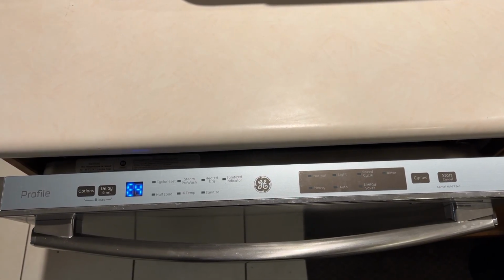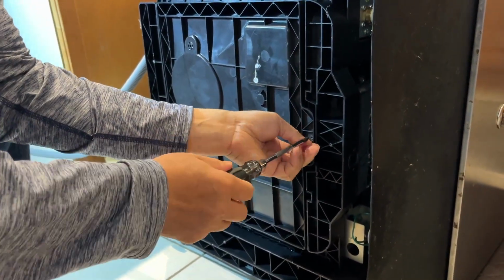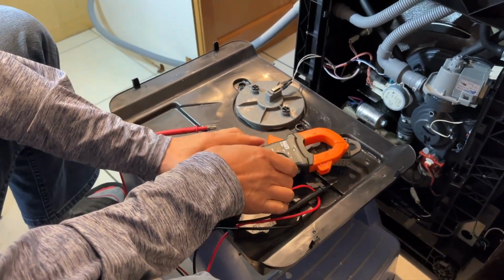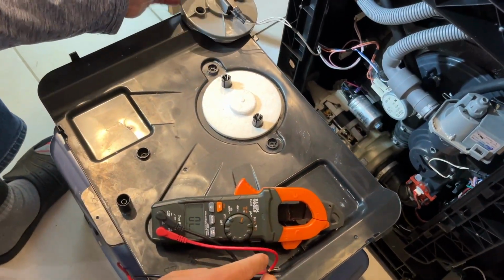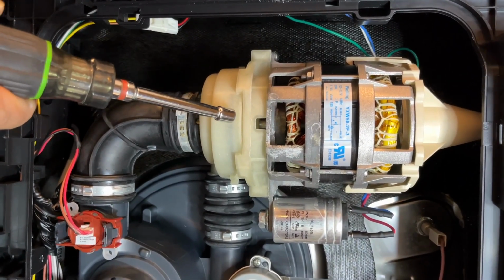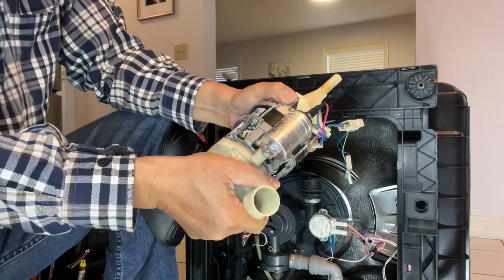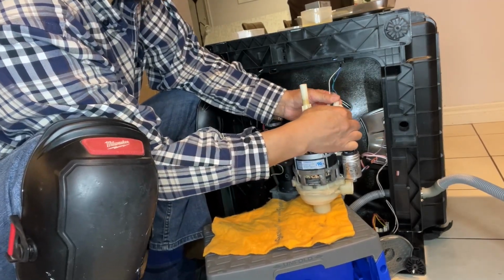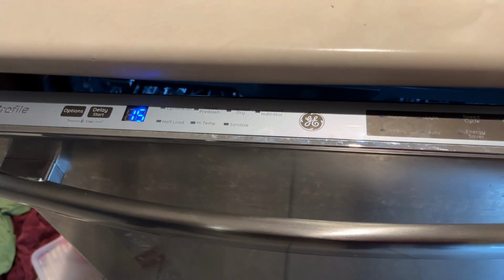How to Fix E4 Error on GE Dishwasher + Replace Pump O-Ring | DIY Appliance Repair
Is your GE dishwasher displaying an E4 error code? This common issue usually indicates a water leak or drainage problem, often caused by a faulty pump O-ring. In this step-by-step dishwasher repair tutorial, I’ll show you how to troubleshoot and fix the E4 error and replace the pump O-ring to get your dishwasher working like new!  GE Profile Dishwasher Model: PDT660SSF1SS.

In this DIY appliance repair guide, you’ll learn:
✅ What the E4 error code means and why it happens
✅ How to check for leaks and troubleshoot drainage issues
✅ Step-by-step process to replace the pump O-ring
✅ How to test your GE dishwasher after the repair
This GE dishwasher fix is perfect for homeowners and DIYers looking to save money on appliance repairs and keep dishwasher running efficiently.

Tools and Materials:
1. Dishwasher Drain Pump - WG04F10194 🇺🇸
2. Circulation Pump O ring - WG04F09901
3. Klein Tools 603-4 Screwdriver, Made in USA, #2 Phillips Tip, Cushion Grip
4. Klein Tools 666 #2 Square Recess Screwdriver 🇺🇸
5. Klein Tools CL445 HVAC Clamp Meter and Klein Tools 69417 Rare-Earth Magnetic Hanger

⚡️⚡️⚡️Homeowner Electrical Safety Tools I Recommend:
👉👉🏽👉GuelphMing DIY Amazon Store:
Homeowner Basic Electrical Tools

Gears Used:
1. iphone 13
2. 62" Phone Tripod, Tripod for iPhone & Selfie Stick Tripod
3. Light for video: VILTROX L116T CRI95+ Super Slim Dimmable LED Light Panel, Bi-Color
    3300K-5600K LED Video Light
4. Powerextra 2 Pack Replacement Sony NP-F970 Battery and Fast Charger
5. NEEWER 32 Inch/80 Centimeter Light Reflector Light Diffuser 5 in 1 Collapsible

About The Channel: Guelphming DIY, I have been working with electricity for nearly 40 years, loves to repair and maintain home appliances and electrical wiring around the house. I would like to share it with DIY homeowners to save money. I opened the channel in March 2023 and got serious with it and have posted videos regularly since November 2023. this is going to be my future retirement "work".
Typical topics for this channel are:
* How to troubleshoot and repair home appliances
* How to maintain and properly use appliances
* How to wire and do electrical work around the house